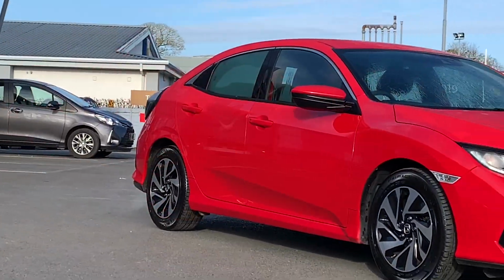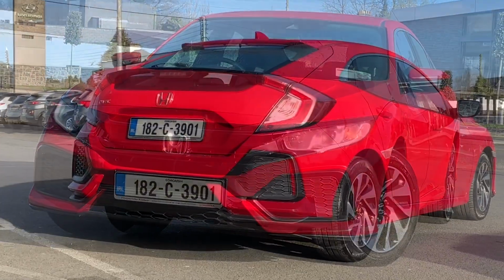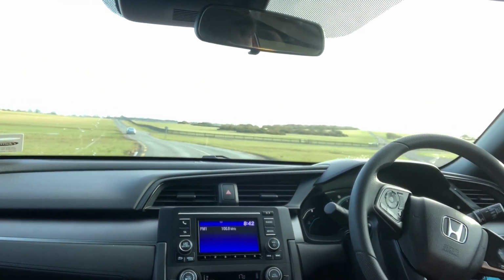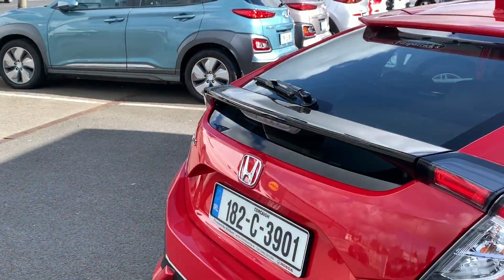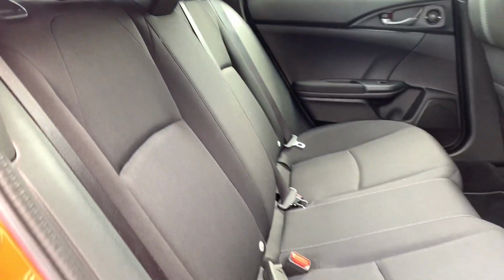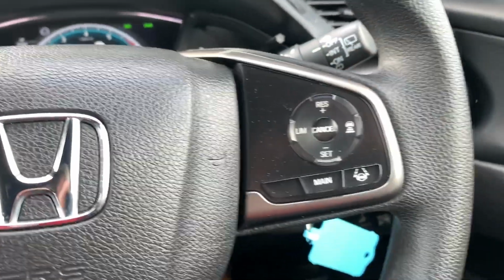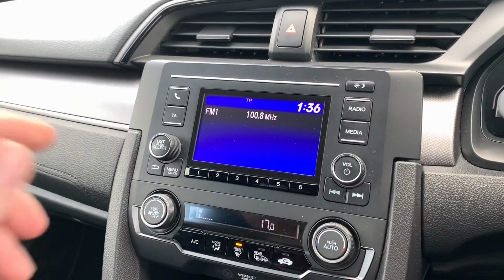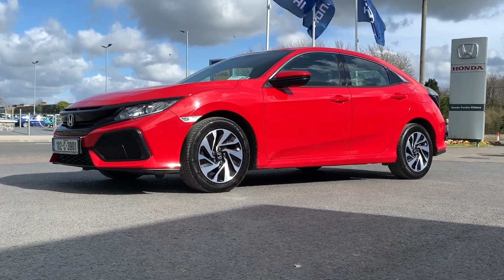Civic VTEC Turbo 1.0 Video Tour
Video Tour , Walk around and review of a 1.0 VTEC Turbo Honda Civic